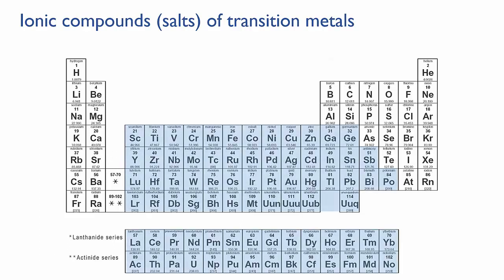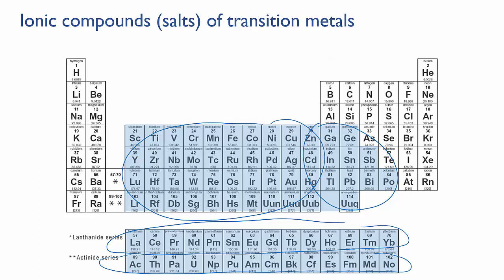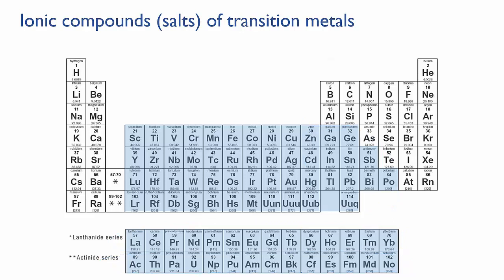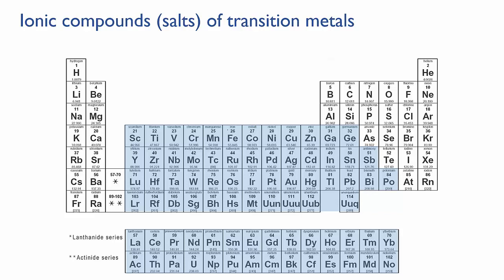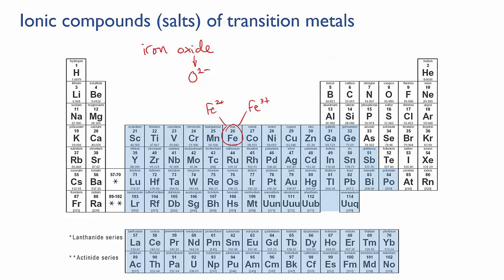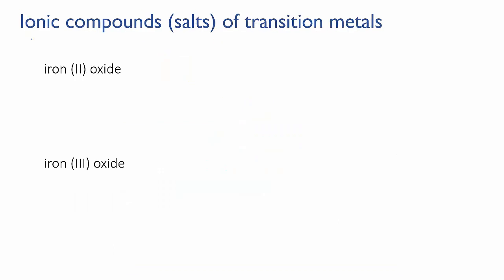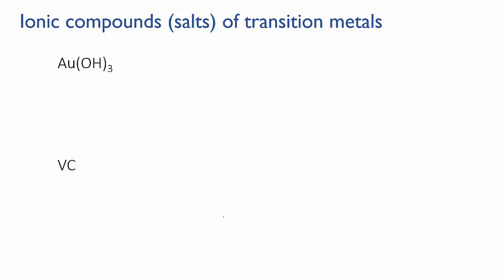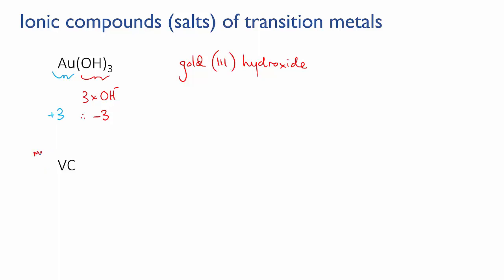1.1.7b: naming salts of transition metals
How to name and write formulae for ionic compounds when a transition metal is involved.